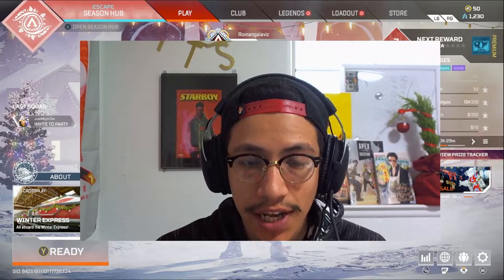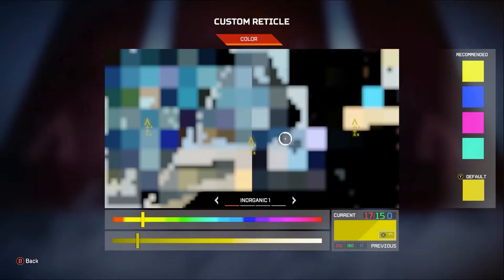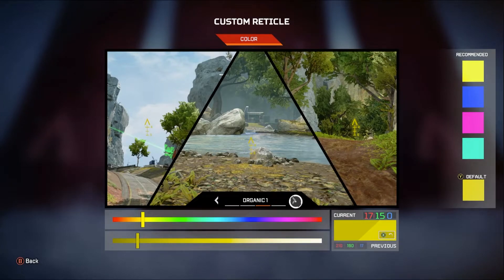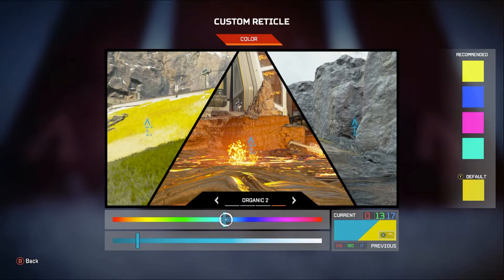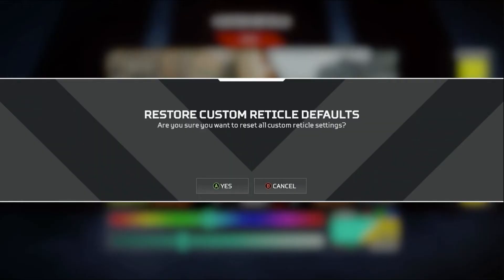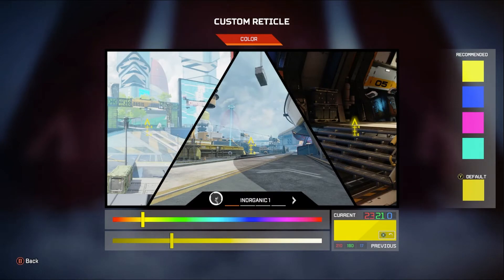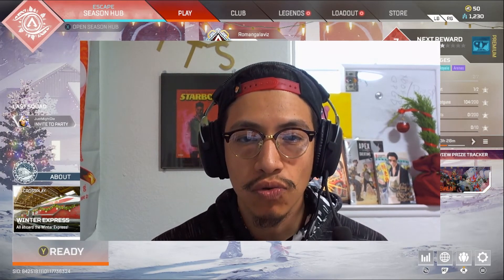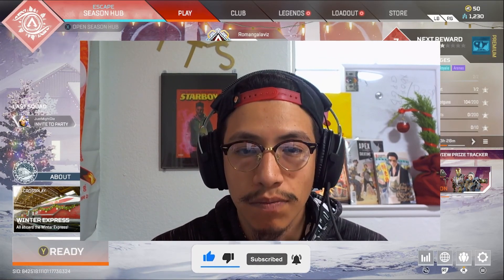New How To Customize Reticle Color Apex Legends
In todays video I show you where you can go and fully customize your reticle in Apex Legends now that they have added the new feature.